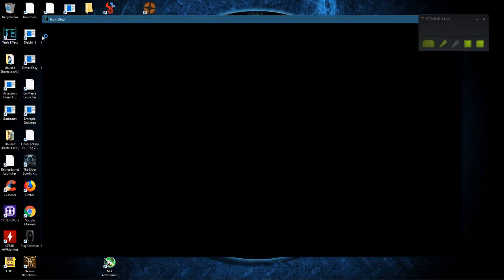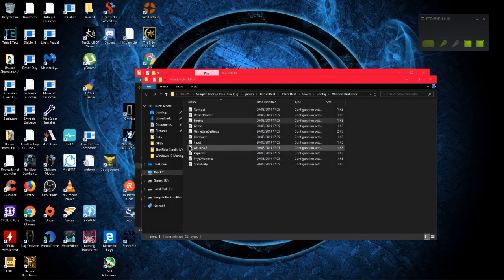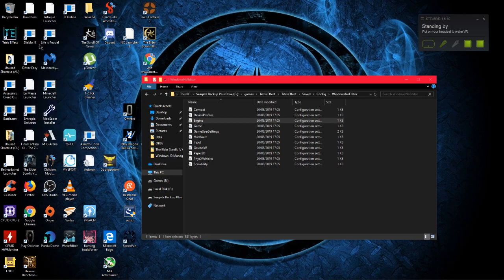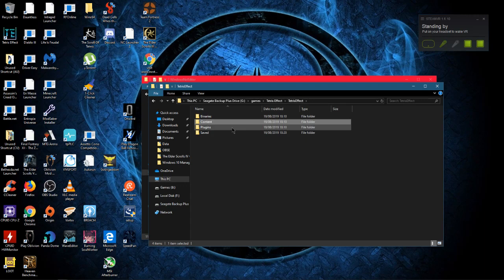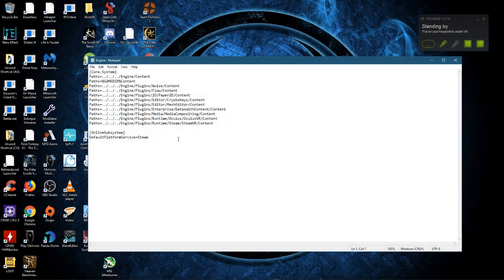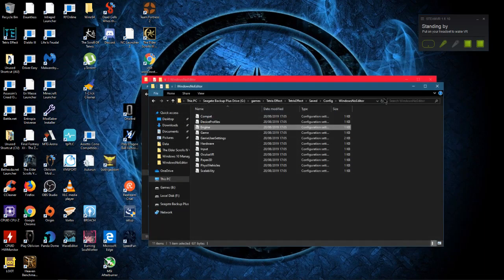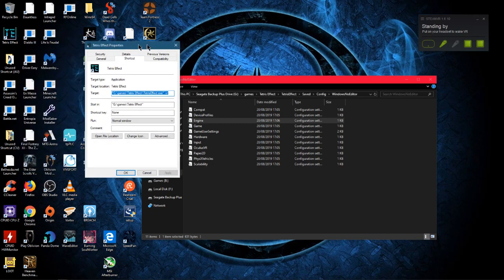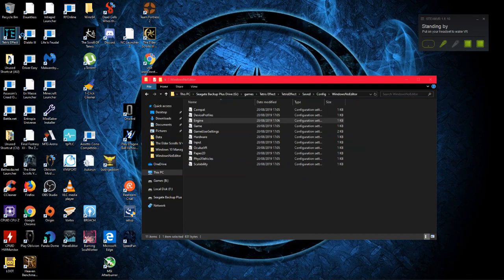How To Run Tetris Effect In VR